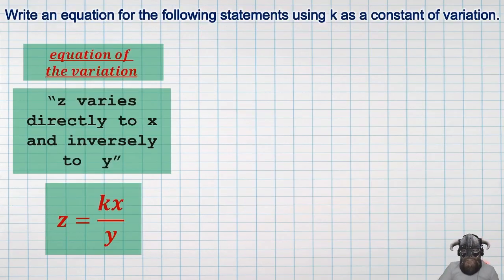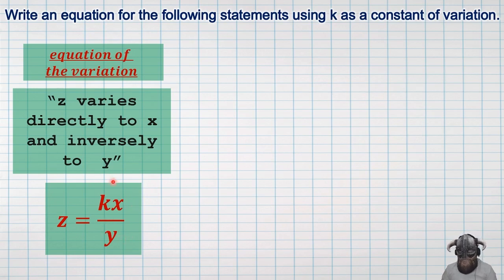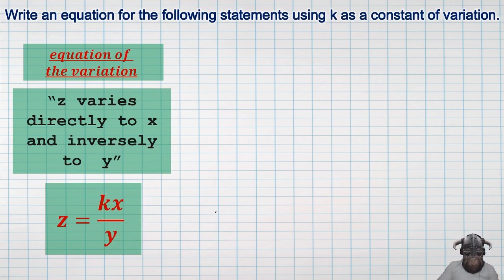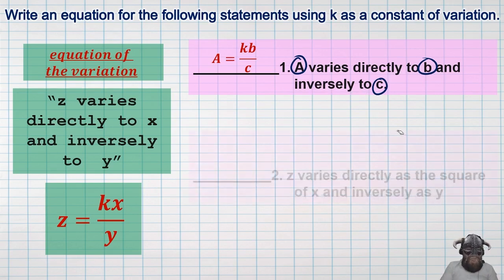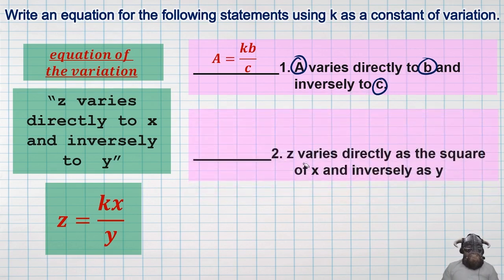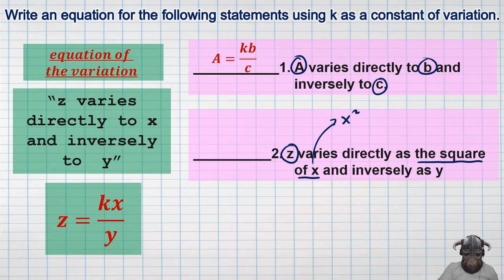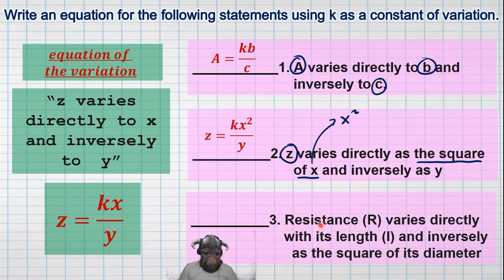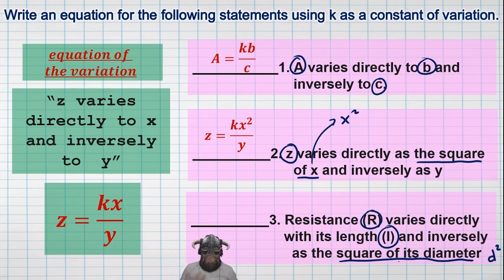TRANSLATING COMBINED VARIATION